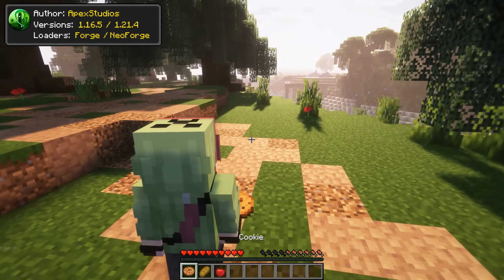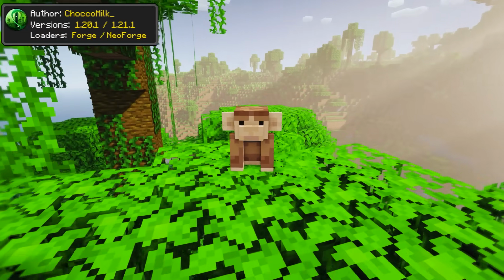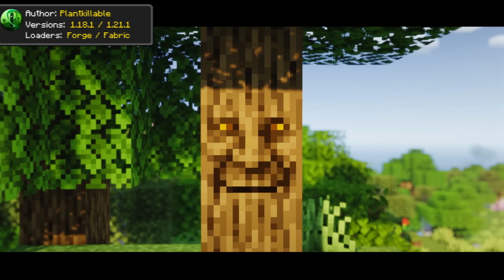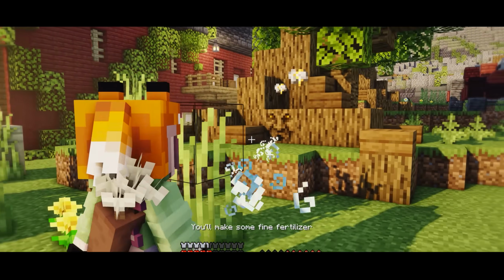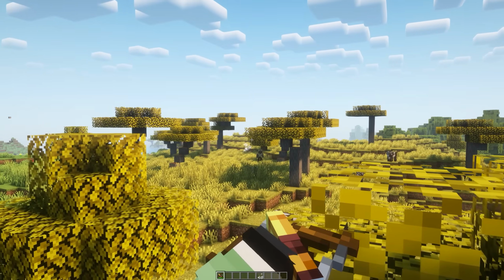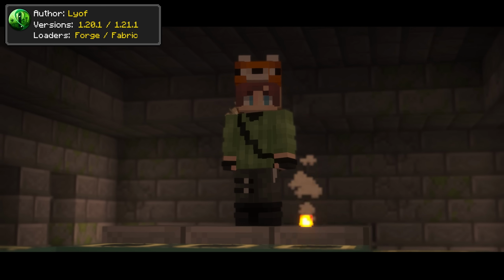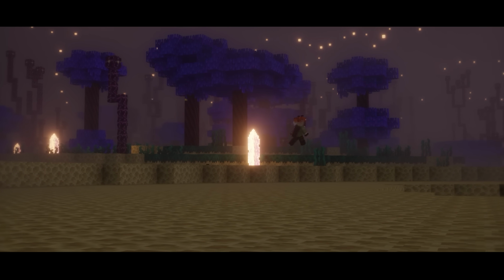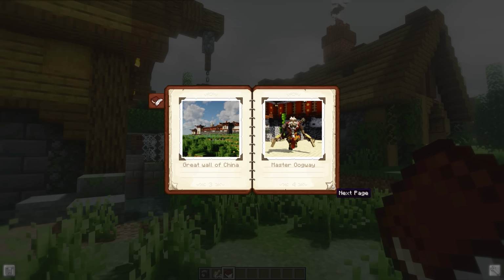TOP 20 Minecraft Mods For 1.21+ | March 2025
More and more mods are updating to 1.21, and it's good news, that version is very well-optimized and it's the way to the future, enjoy the collection!

FAQ:

What's this series?
- This a monthly series where I showcase mods compatible with the latest version of the game, they are of random order, and have different themes.

What are the shaders??
I use a lot, mainly Complementary, Derivative, Astralex, and VanillaPLUS.

I can't understand a word!!
- enable the subtitles, they're directly taken from my script so they're not automated.

Timestamps:
0:00 Intro
0:16 Infused Foods
0:55 Crumbling Hearts
1:11 Effortless Structure
1:54 Chocco's Mobs
2:27 Oritech
3:12 Epic Terrain
3:54 Mystical Oak Tree
4:34 Mariposa
5:09 Draggable Lists
5:40 Crossbow Scoping
5:58 Iron's Gems 'n Jewelry
6:40 Terra Entity
7:03 Linear Progression
7:41 Musical Instruments Pack
8:15 End's Phantasm
8:57 Pharaohs Legacy
9:44 Shulker Drops Two
10:01 Exposure
10:36 Quality Food
11:09 Camera Overhaul 2.0
11:44 Coastal Waves, Rainbows, Modern Thaumcraft and more!

Downloads [Each mod loader is separated, should make mod pack creation a lot easier]:

The Fresh & Smooth ModPack (Inspired by Actions and Stuff)

Beethoven - Für Elise